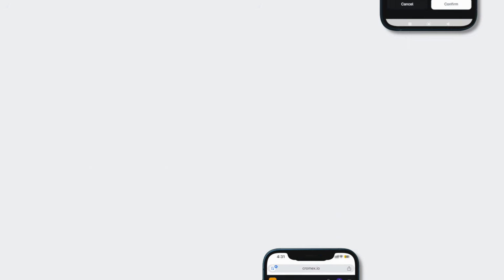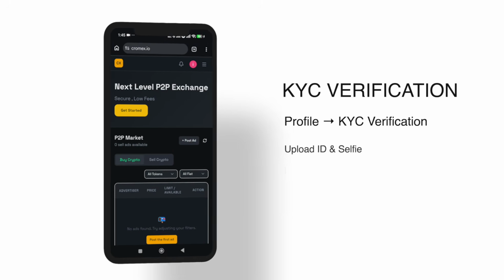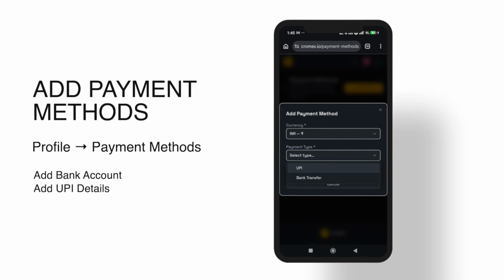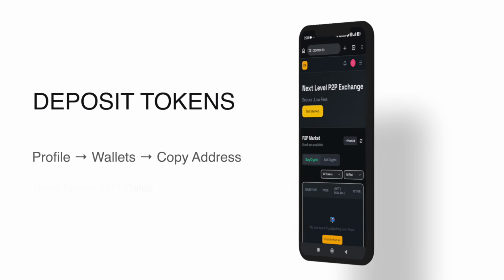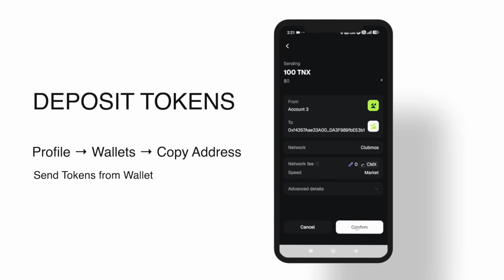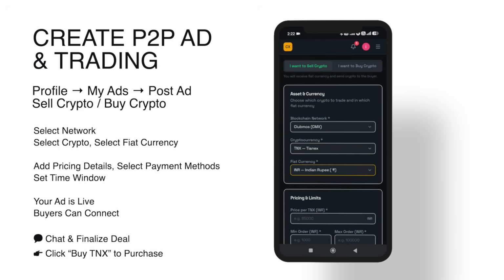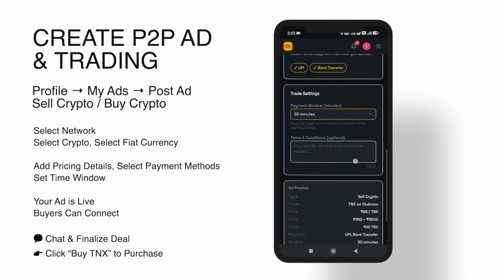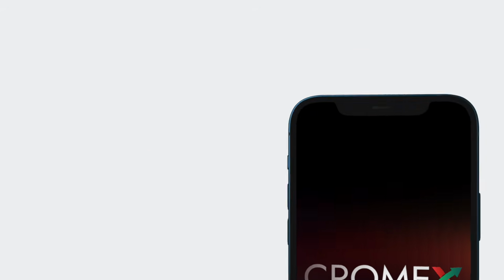Start P2P Trading on Cromex.io | Easy Step-by-Step Guide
Welcome to Cromex.io, an upcoming cryptocurrency exchange platform designed for the future of digital trading.

In this video, we walk you through the complete step-by-step process to use the Cromex P2P platform, where you can easily buy and sell cryptocurrencies with fiat currency.

🚀 What You’ll Learn in This Tutorial:

How to create and log in to your Cromex account
Complete KYC verification
Add payment methods (Bank & UPI)
Create your crypto wallet
Deposit tokens (Tianex & more)
Post P2P ads (Buy/Sell crypto)
Trade securely using chat and finalize deals

💡 Why Cromex P2P?
✔ Easy to use
✔ Secure transactions
✔ Direct crypto-to-fiat trading
✔ Multi-token support